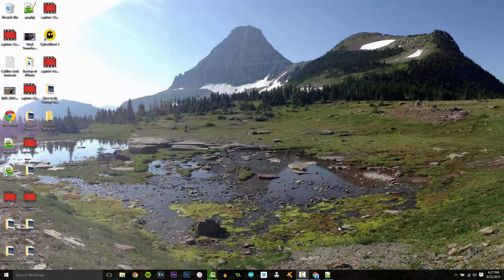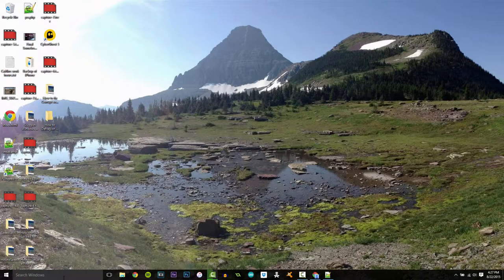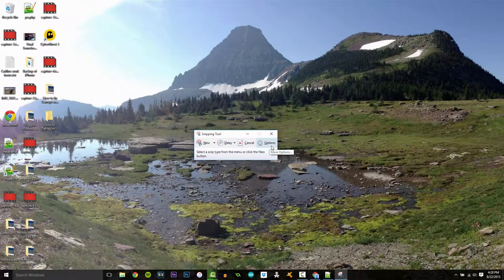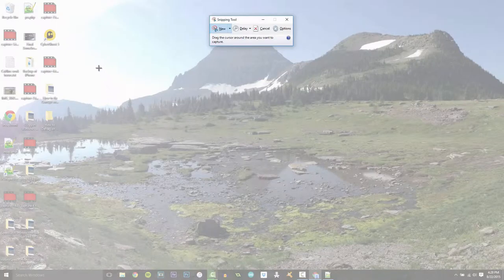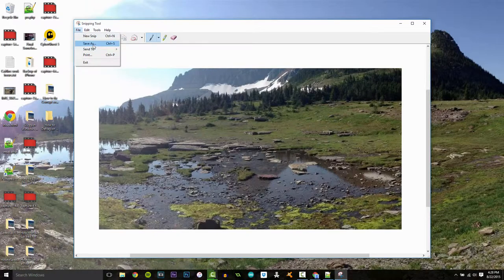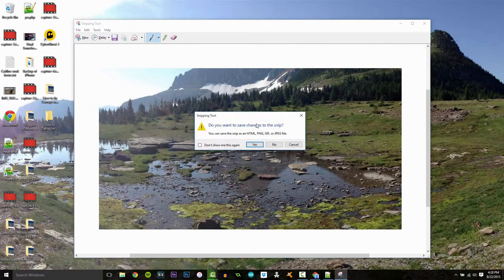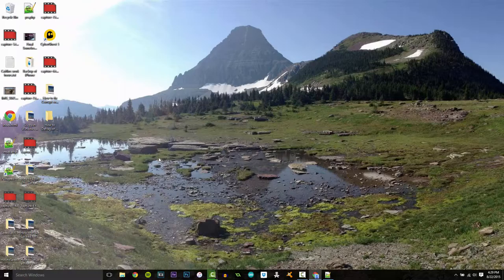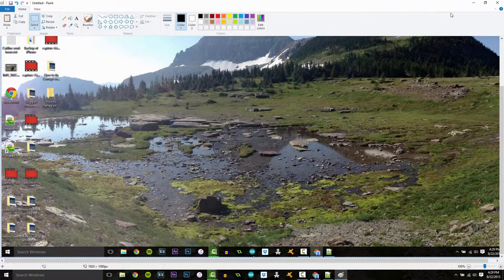How to do A Screen Capture/Picture on Windows 10 with the Snipping Tool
Today Isaac shows you how to do a screen capture on Windows 10 with the Snipping Tool!

iPhone 6, iPhone 6+, How to, Tutorial, Problem solving, Windows 10 and More!

Here's how 7tutorials.com describes the snipping tool: "All of us have done our fair share of working with images. Windows 7, Windows 8 and Windows 8.1 offer an easy to use tool for taking more complex screenshots, named the Snipping Tool."